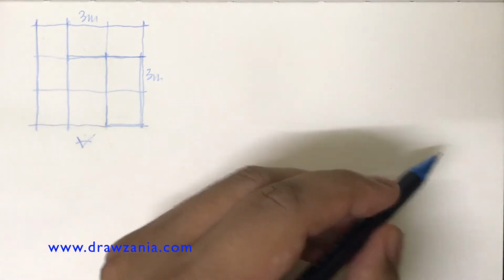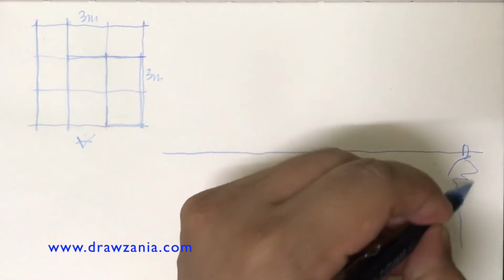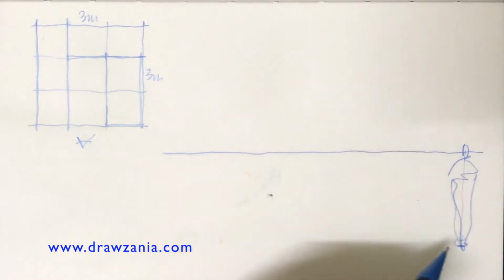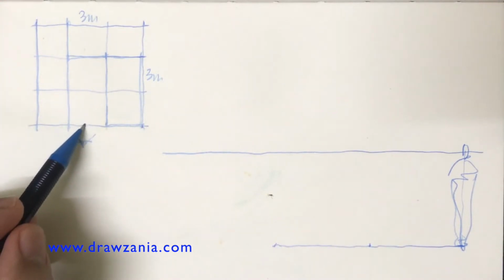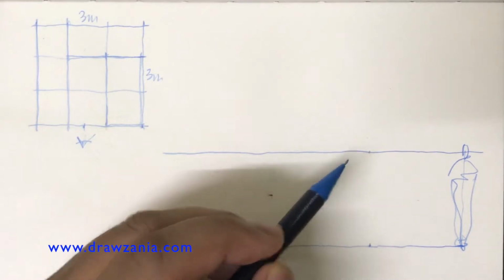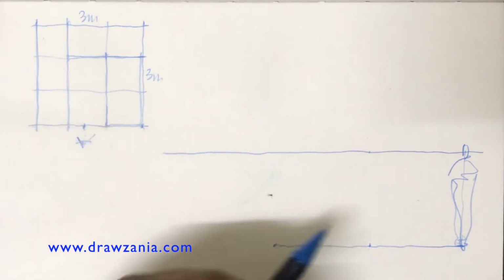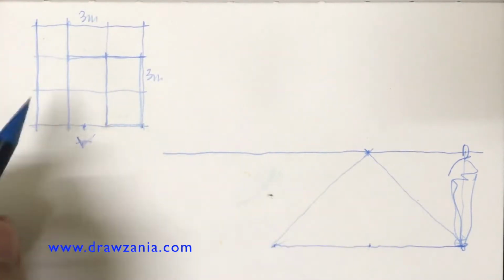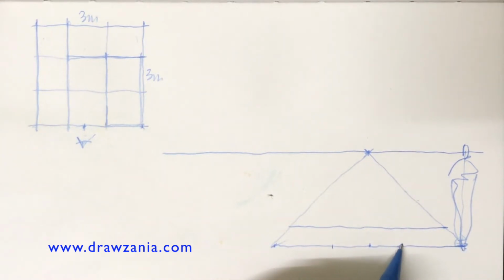Perspective Drawing : Draw a garden design [one point perspective]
Learn Perspective the Simple Way
Perspective drawing doesn’t have to be complicated.
We teach you how to draw perspective easily, logically, and confidently—using simple freehand techniques anyone can learn. This channel is not about artistic talent. It’s about understanding space, depth, and structure, so your ideas look clear and believable.

If you want to:
draw perspective without confusion
sketch spaces with confidence
turn ideas into clear visual explanations